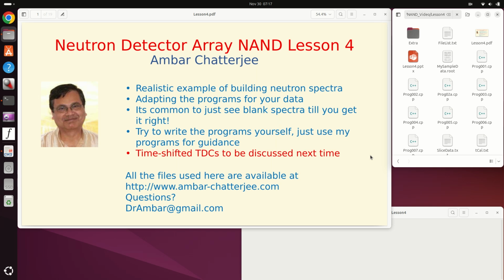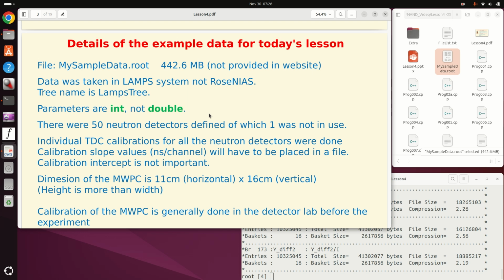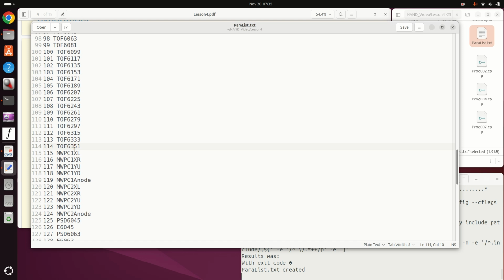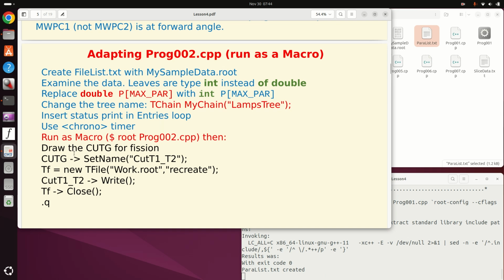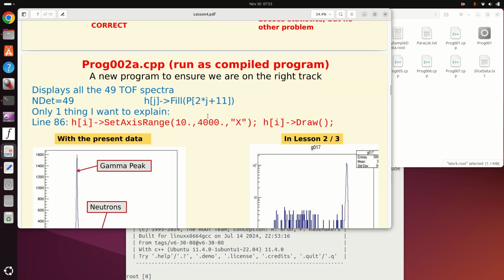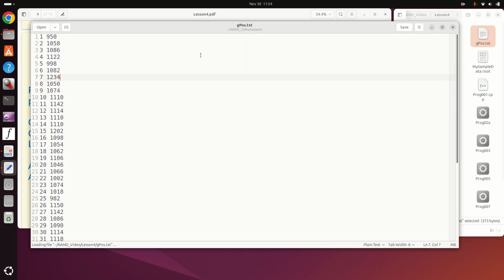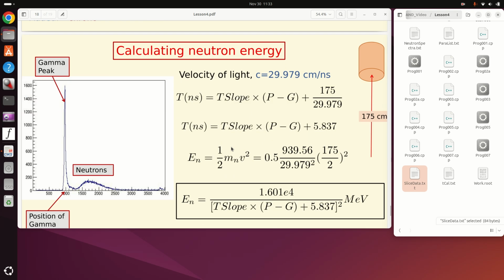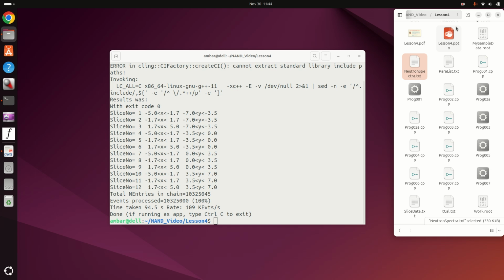Analysis of Neutron Array Data Part 4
Shows how to adapt the programs for your data. There will be some small changes required in all the programs.